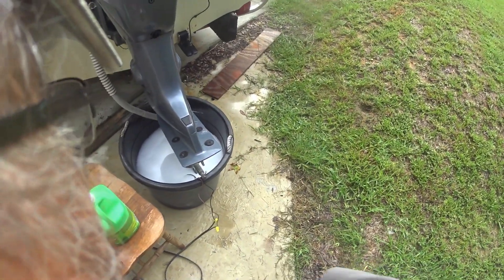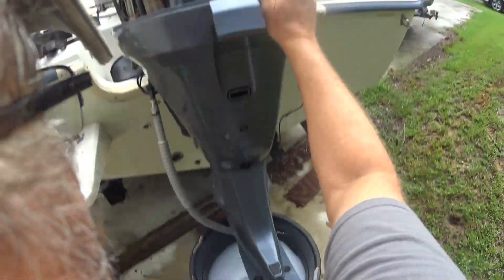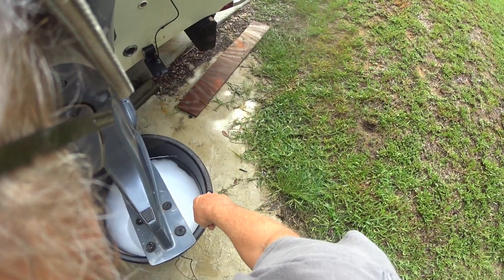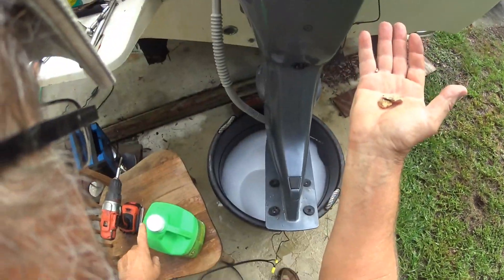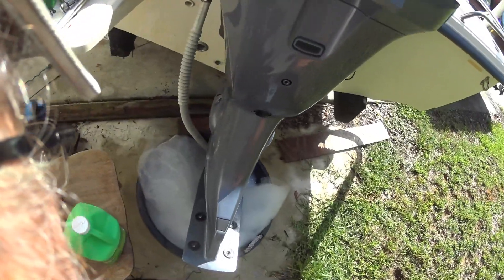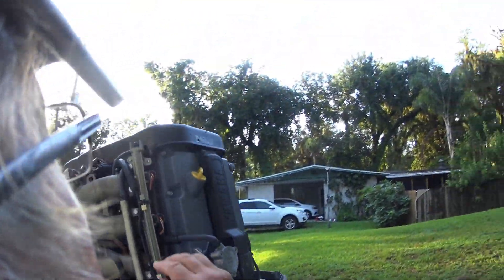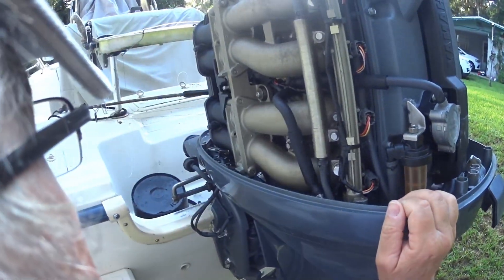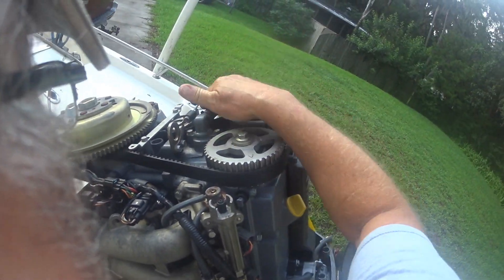How to THOROUGHLY Flush Your Yamaha Outboard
This is the SECOND upload of this video. On the first video, I messed up on the opening music and needed to redo and upload the video.

This video is a first attempt at chemically flushing the entire power head of my F115 Yamaha 4-stroke outboard. My first attempt was with a household descaler called Lyme Away and you can see the results of about 4 to 6 hours of flushing. The second attempt was with an industrial strength descaler called Rydlyme. I have also heard that I could have used another popular product (in kit form) called Salt Away. The outside of your motor can look brand new but deep inside the engine block, there is a cancer slowly growing. This method of flushing ends and reverses the scale buildup that results in overheating.
It is on my todo list to do a thorough flush and change my zincs every 6 months mainly because I go offshore once or twice a week and just the 5 minute fresh water flush when I get home is OBVIOUSLY not enough.

I want to personally thank SeaTow for their quick response when I needed them while coming in from deep sea fishing and my motor over heated and just stopped while running at 4500 RPM's. I hope that I never have to use them again.. but I am secure in knowing that my yearly membership provides me with proof, that I can rely on them when and if trouble comes a calling while out in the boat.